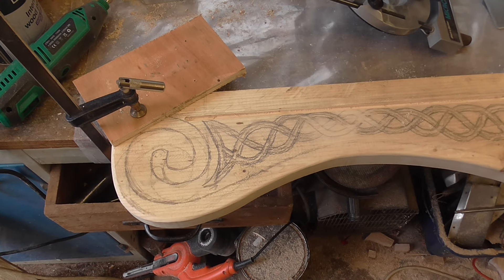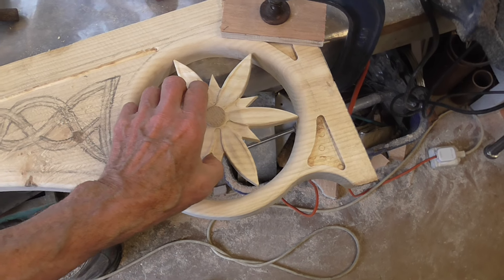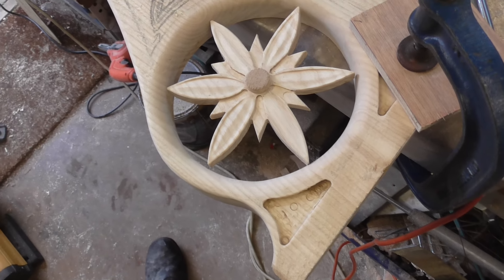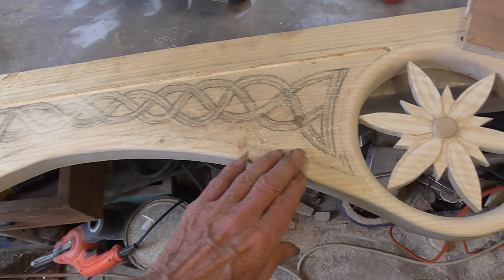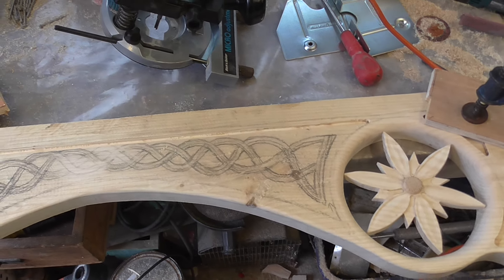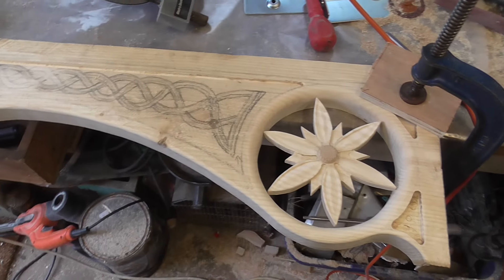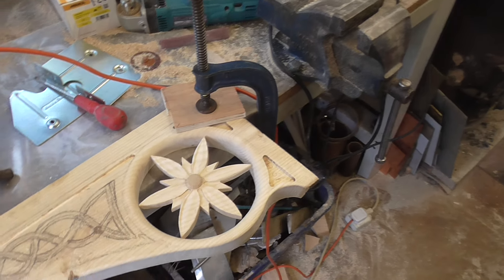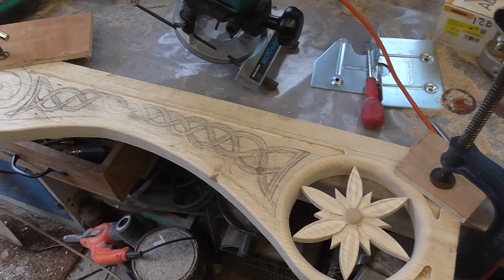00032 Copy 2 Gypsy caravan construction part 9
The wood carving is going to take months !!